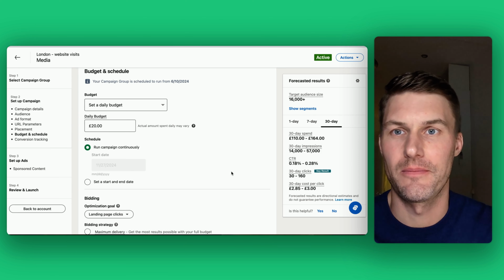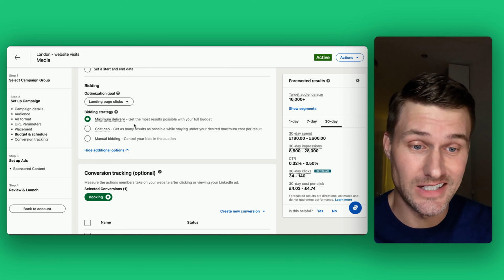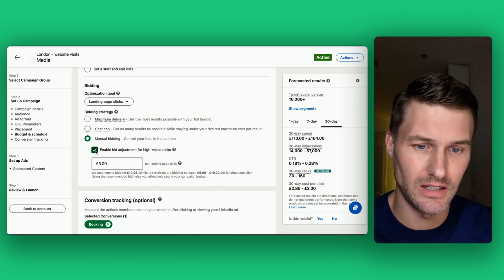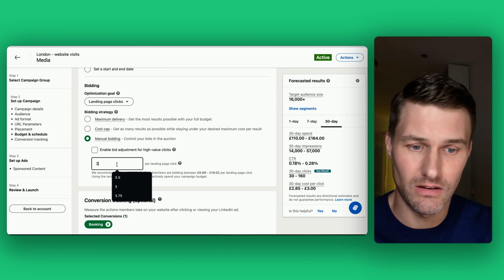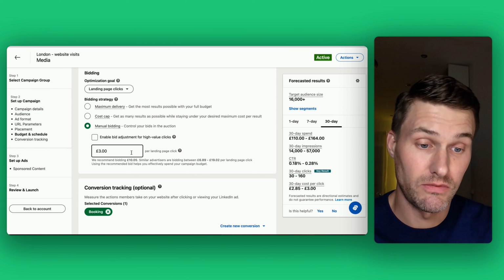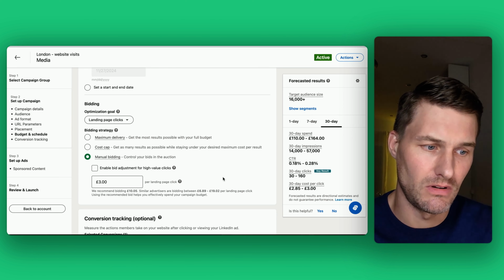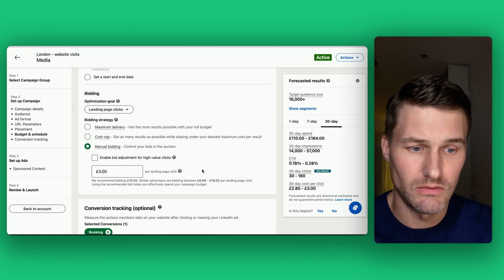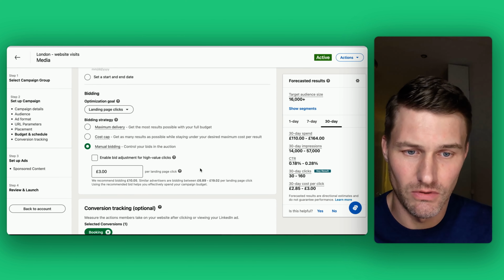How to set up Manual Bidding on LinkedIn Ads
Learn how to set up Manual Bidding on LinkedIn ads. Why you should pretty much always use manual bidding instead of maximum delivery, and how to identify the "floor". The lowest bid possible that still spends your daily budget efficiently.

I post daily tips, lessons and inspiration about running effective LinkedIn ad campaigns for B2B brands.